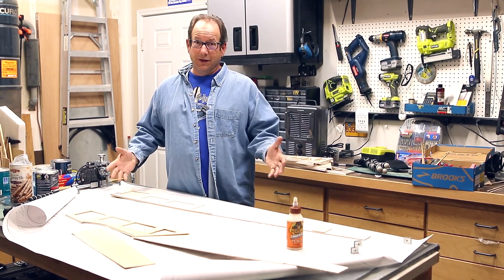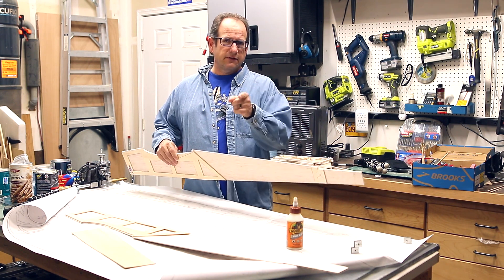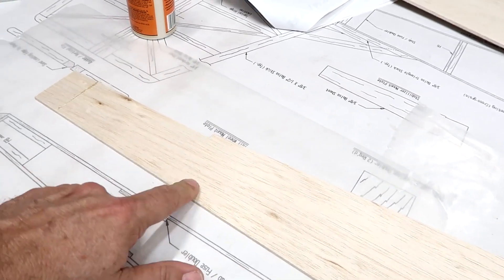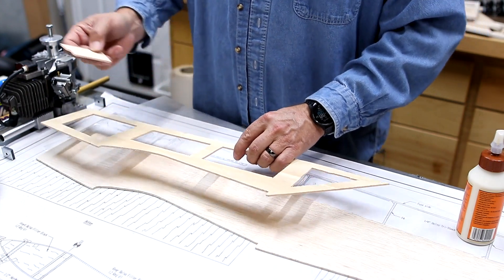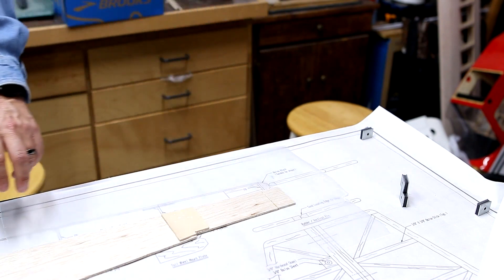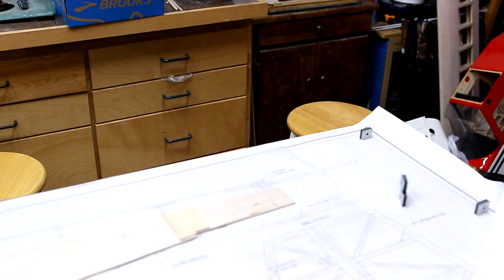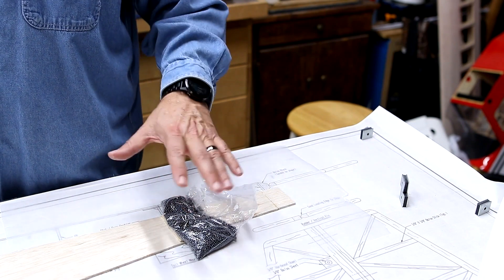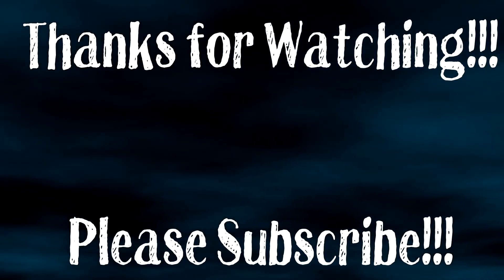EP15: Let's take a side... maybe two, Starting the Fuselage, Scratchbuilding Giant Scale RC Airplane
Scratch building a Ryan’s Rebel stick style R/C airplane:

Episode 15, It’s time to build the final component of the Rebel, the fuselage.  If you are goig to build this plane from the plans link below, there is a glitch, that you need to know about.  The sides are actually 50 inches long, so if you cut the sides out of 48 inch ⅛ balsa… you are going to come up 2 inches short.  I fixed this by adding a few inches to the tip of the rear/stabilizer end of the side… a quick butt joint to make up the small length.  You will see this in the video.  Today I am gluing on the doubler so that we can get ready to start filling out the formers and other interior parts.  Make sure you concentrate on making a left side and a right side former.  Two lefts don’t make it right…. Hahaha…

Razor saw and mitre box to make precision, straight, small kerf cuts
sandable finish resin.  This is the stuff for fiberglassing.
15 minute epoxy. Use for sticking stuff together, firewalls, landing gear plates, hardwood parts.  Can be used with fiberglass, but you’re not going to like it.  Not sandable.
Scroll saw, the best tool of a scratch builder
Master Airscrew Razor Plane
Black & Decker hand sander.
100 count, seems like a lot, but more is better when the project is big.
Master Airscrew Balsa Stripper, make your own high quality sticks from common balsa sheets.  One of the most valuable tools I use.

Main camera for shooting this video
Lens used
Table top camera
Audio recorder used
Lav Mic: to sort out all the shop noise.
Rode Wireless Go mic Love this new mic, takes a step out of production editing. Great sound quality.